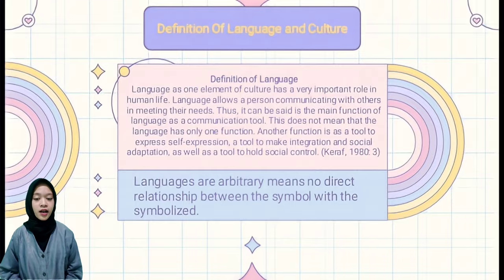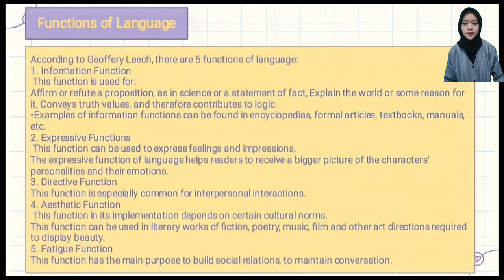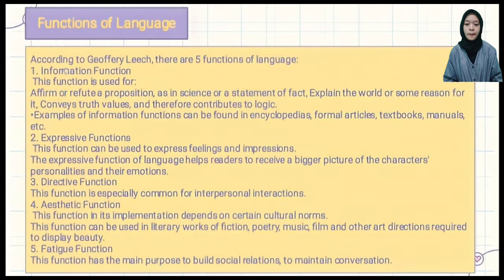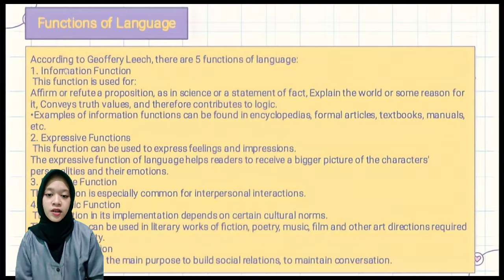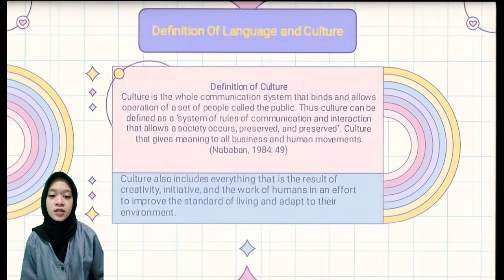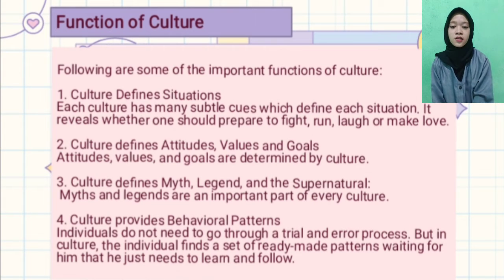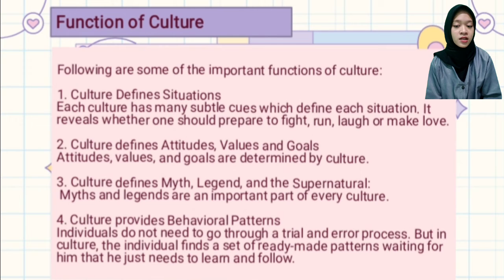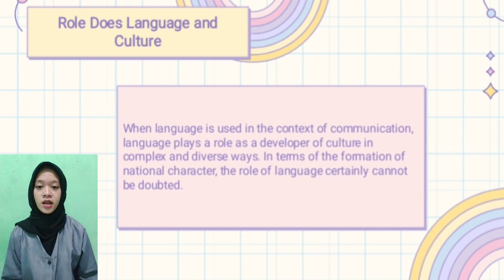Language and Culture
Assignment of Cross Cultural Understanding Course